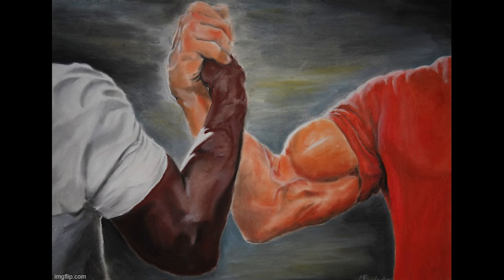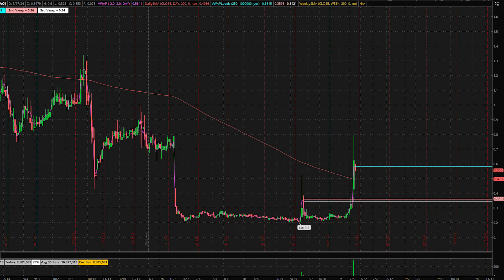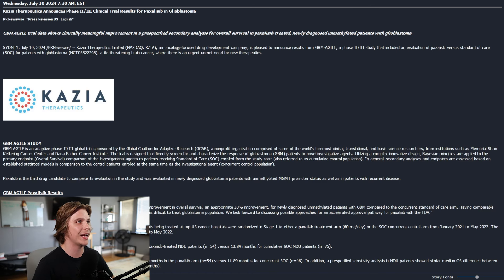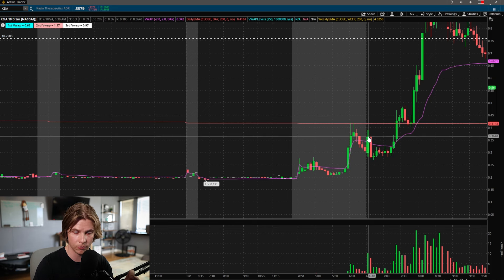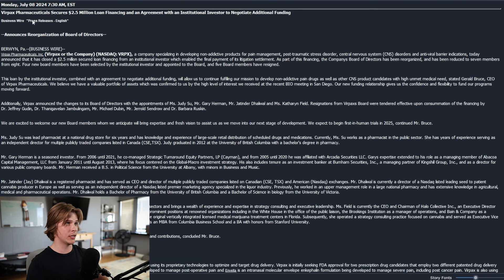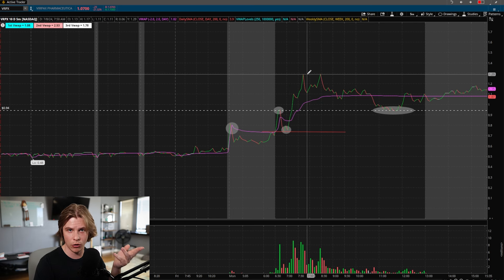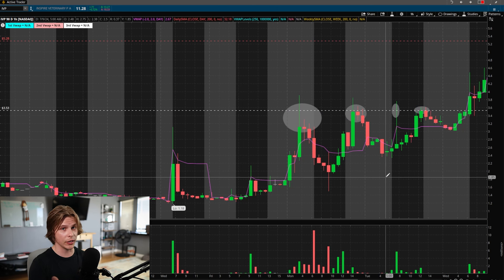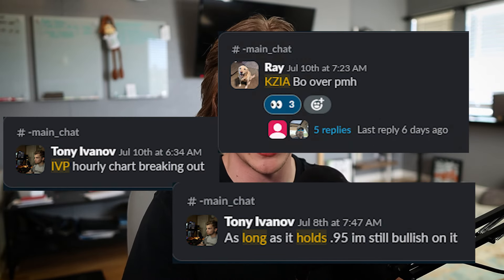The Truth About Technical Analysis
👋 Trade With Me! 👇
📺 BECOME ONE OF MY MENTORSHIP STUDENTS

Does technical analysis actually work when trading stocks, options, futures, forex, or crypto? Or is it all just a lie meant to take your profits away? We'll explore the idea of using technical analysis like support, resistance, breakouts, and breakdowns and combining it with trader psychology in order to gain a systematic trading edge.